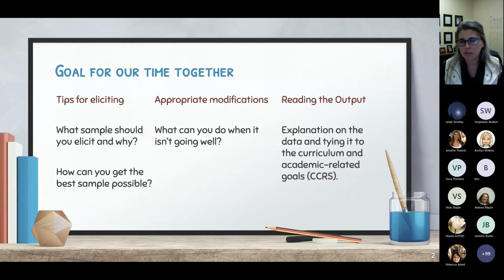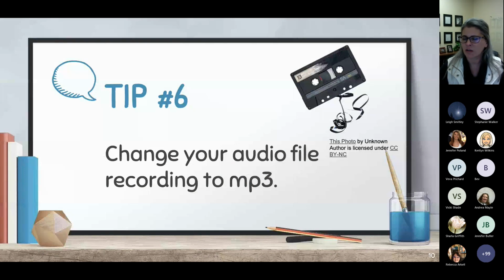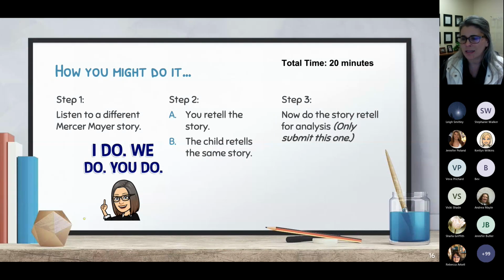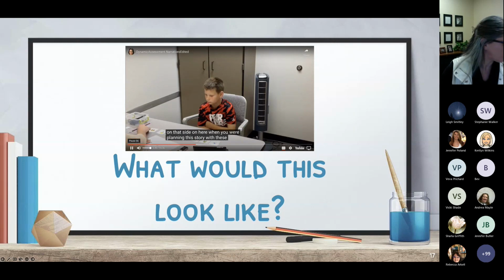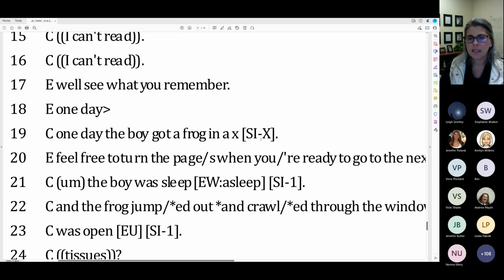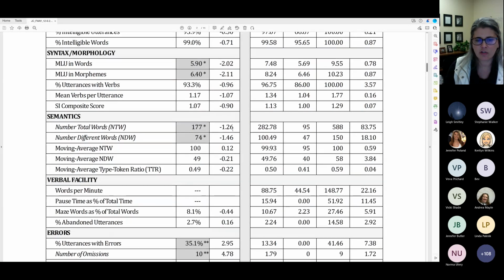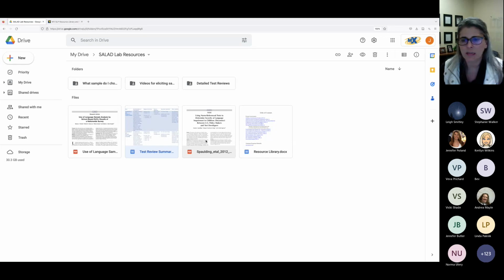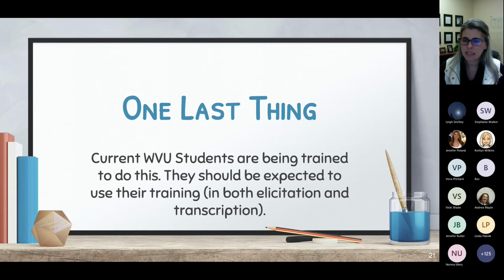SALAD Lab Refresher Training - Dr. Jayne Brandel, 1-13-23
During this two-hour training, Dr. Jayne Brandel, WVU, discusses the Speech and Language Acquisition and Disorders (SALAD) Lab and tips for eliciting samples, appropriate modifications to the elicitation process, and reading the output of the analysis (the report).